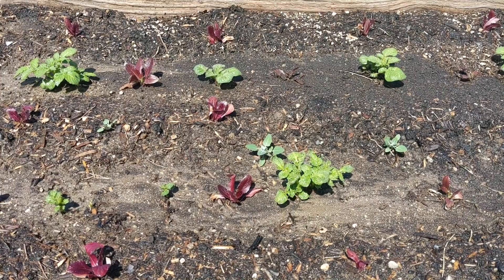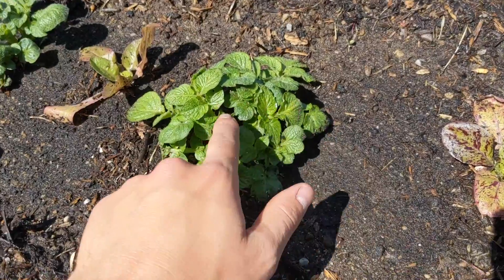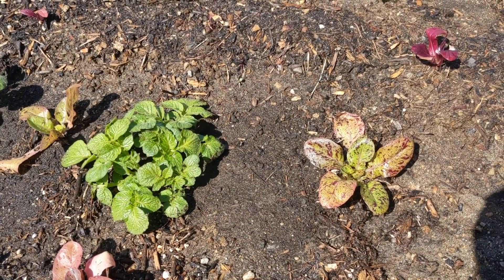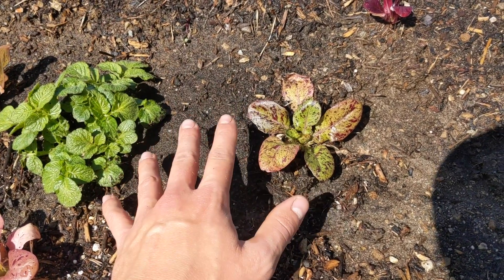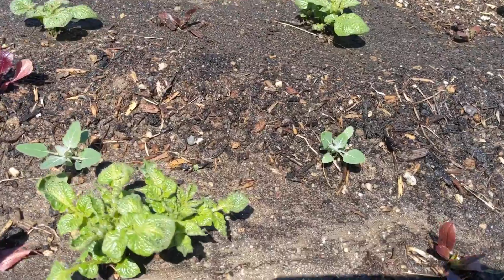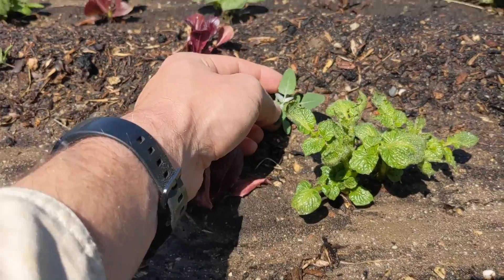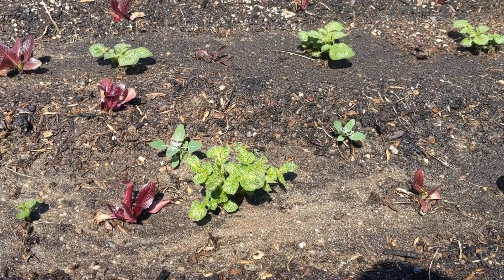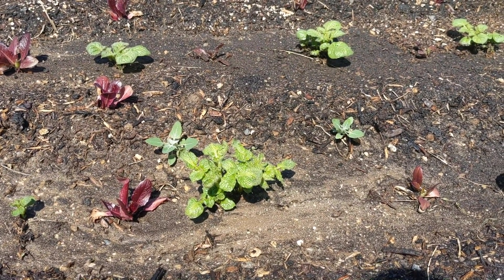Companion Planting with BUGS!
Join Farmer Dave with Boise Urban Garden School (BUGS) and explore the world of companion planting in your home garden!